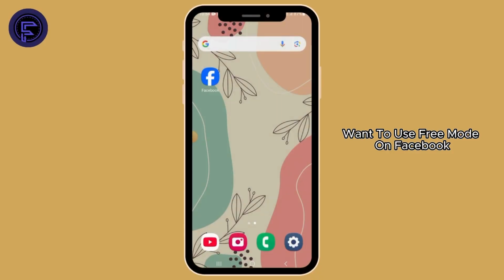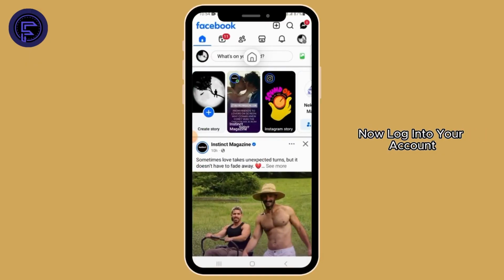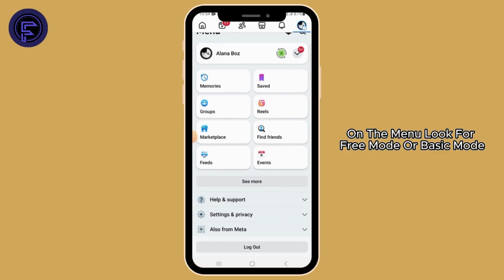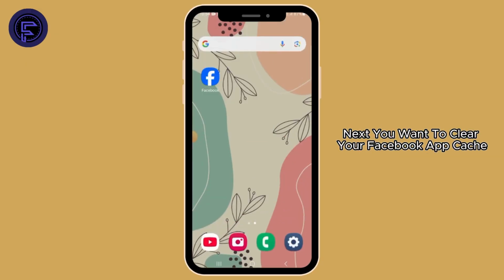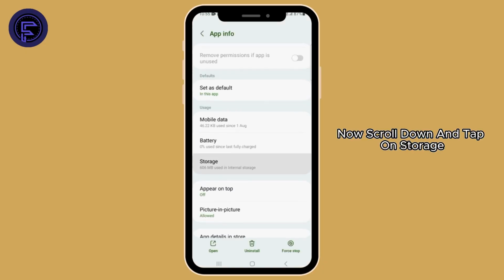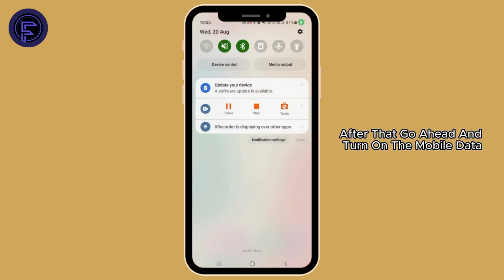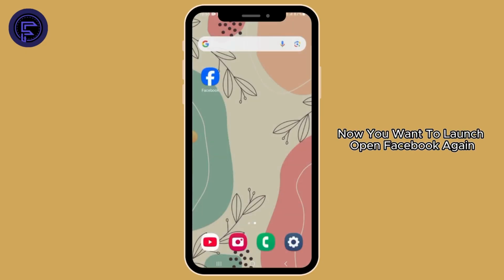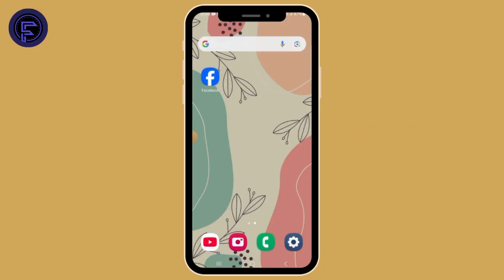How to Turn On Free Mode on Facebook in 2025 – Step-by-Step Guide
Want to use Facebook without data charges in 2025? This tutorial shows you how to turn on Free Mode on Facebook, so you can browse posts, messages, and updates without using your mobile data.

00:05 – Intro: What is Facebook Free Mode and why use it
00:22 – Step 1: Accessing Facebook settings for Free Mode
00:45 – Step 2: Enabling Free Mode and browsing safely

In this video, you’ll learn:

How to turn on Free Mode on Facebook in 2025

Step-by-step guide to access Facebook without data usage

Tips to manage Free Mode and avoid data overages